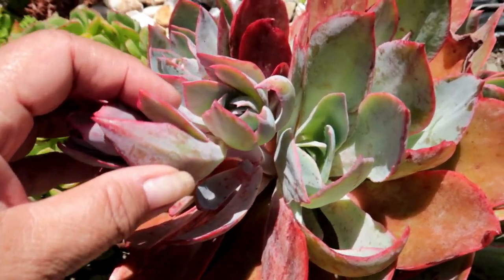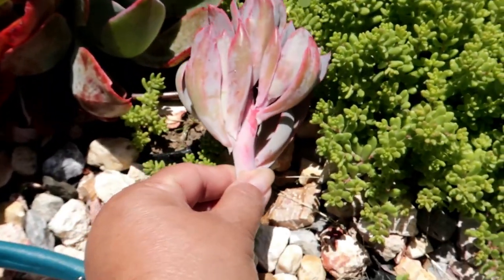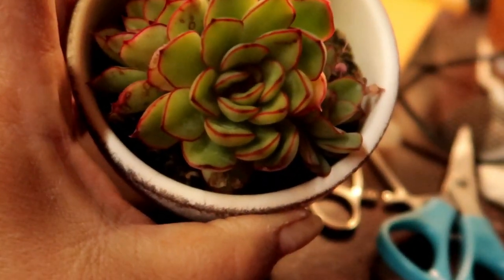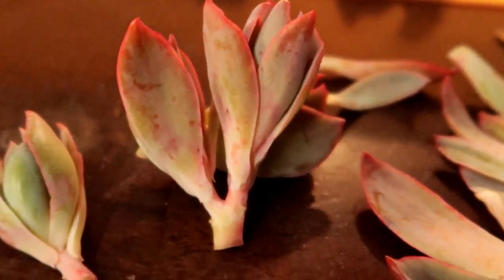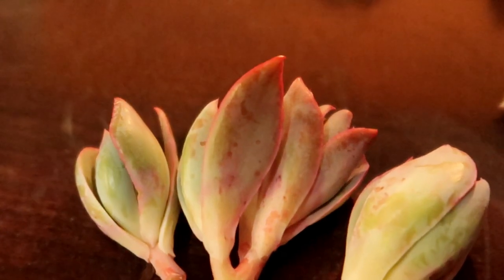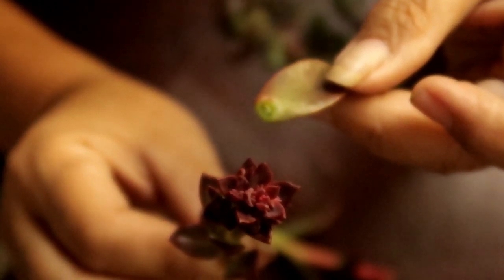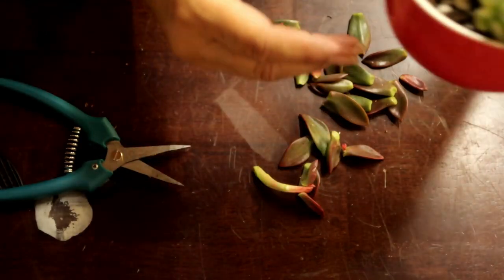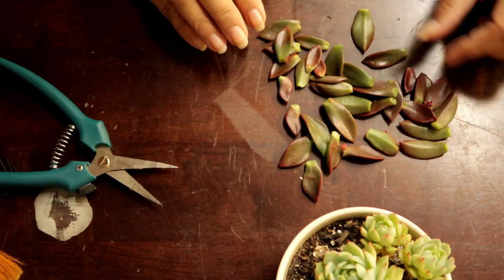BLOOM OR PUP?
Do you ever wonder what the difference is between these two?  I have always been confused.  But with trial and error, I think I pretty much figured it out.  I hope this clears some up for you.  Oh, btw, the link for the mealy bug pesticide I use that works wonders is: